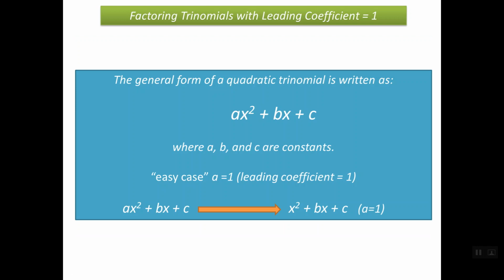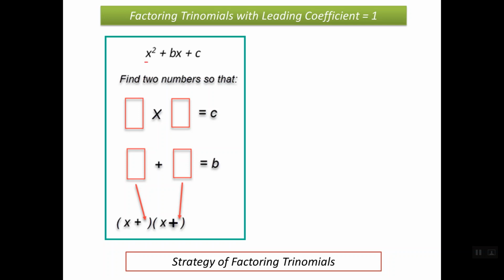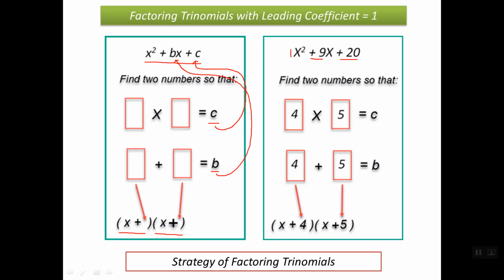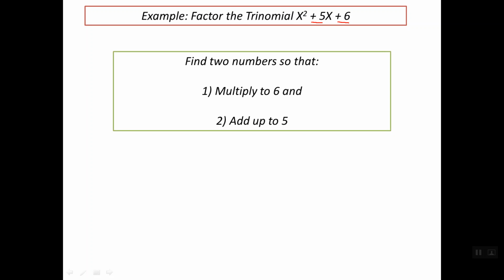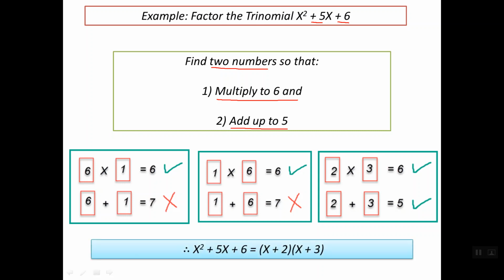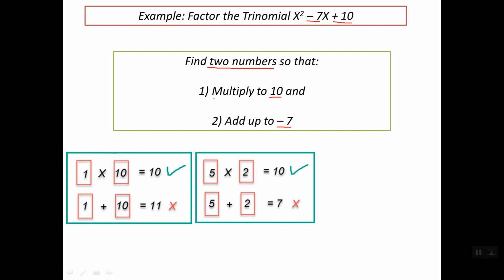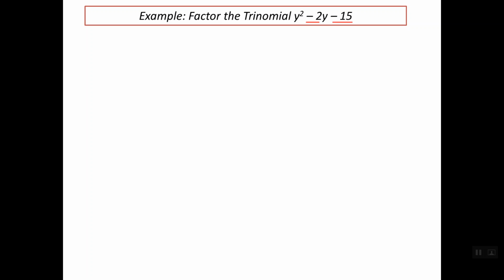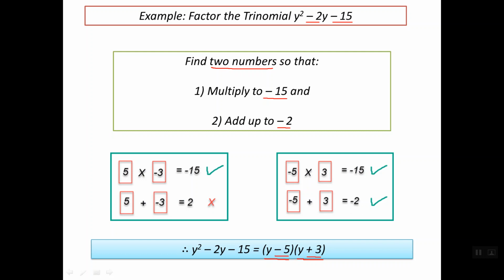Factoring of Quadratic Trinomials of the Form x2+bx+c with Leading Coefficient = 1